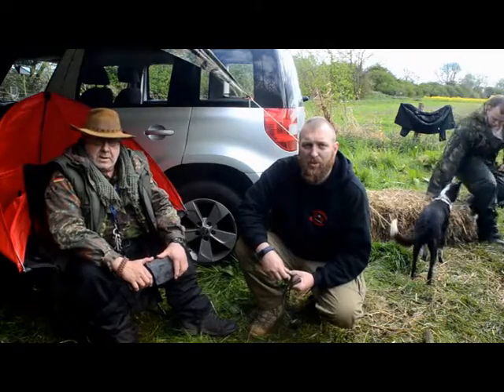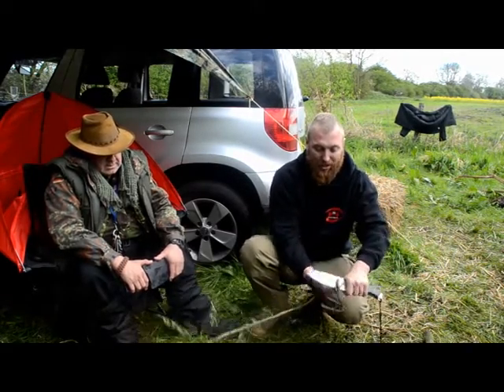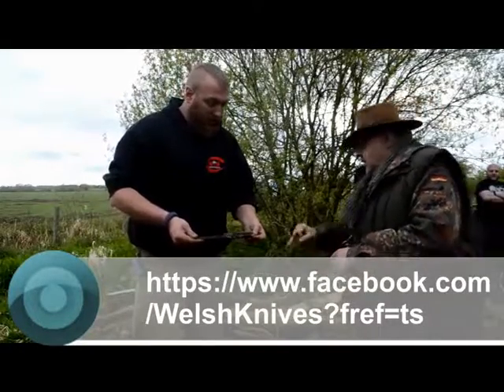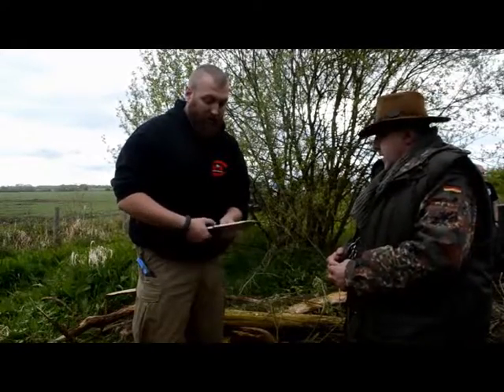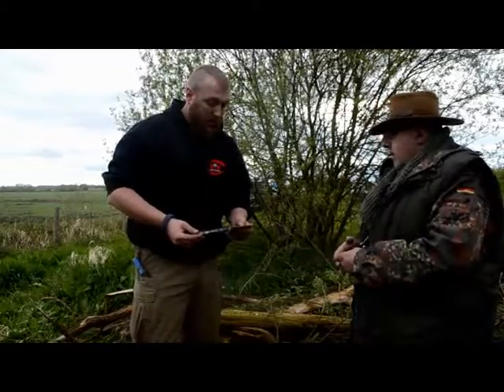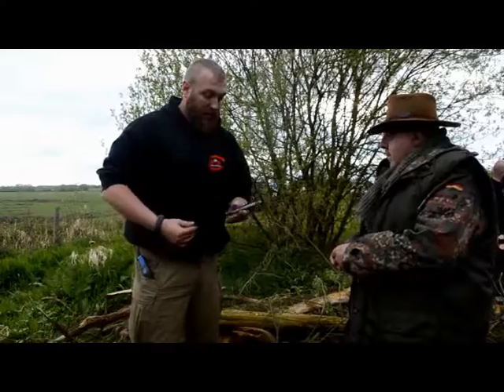Titan Knife Review 1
Titan is a knife for life.
Titan is made of 8mm. 01 steel which is hardened and tempered.
Titan is 13.5 inches in total with a 7 inch blade which is 2 inches wide.
Titan is very impressive being made of 8mm. 01 steel which is hardened and tempered.
Titan is available with micarta or wood scales and a kydex or leather sheath.